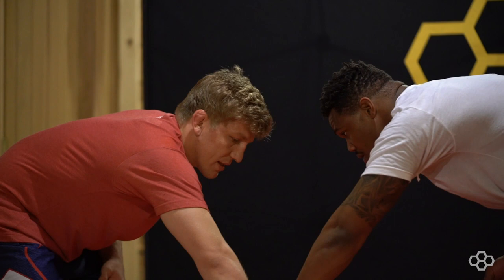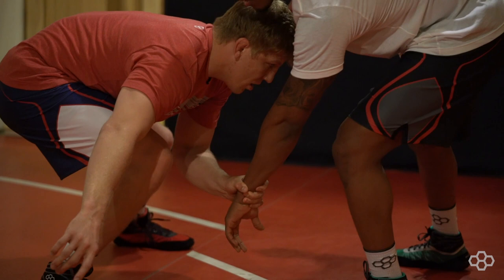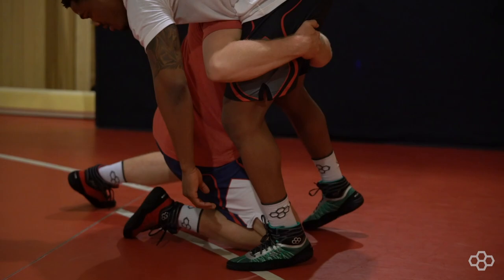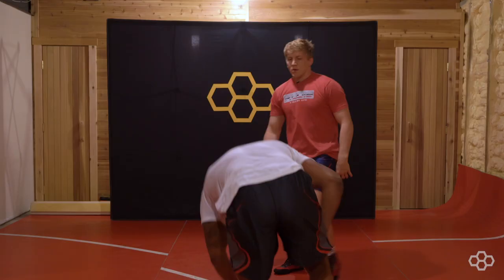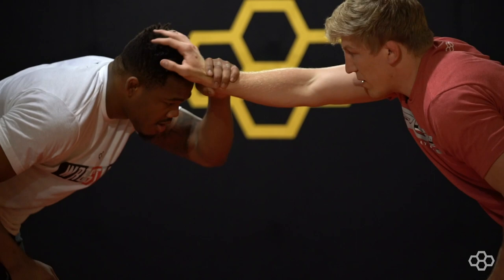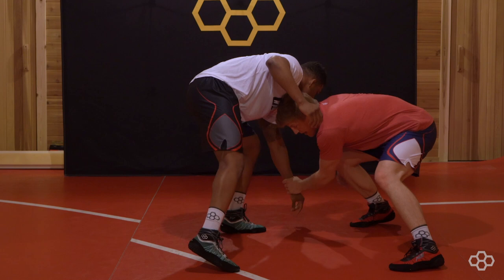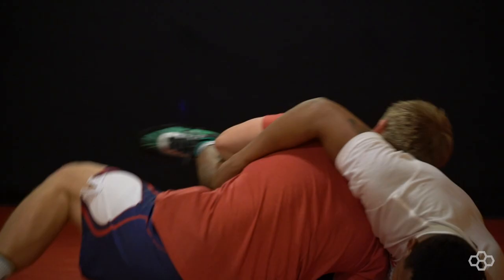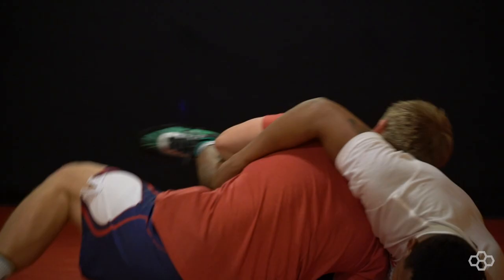Misdirection to a Double Leg: Wrestling Moves with Kollin Moore | RUDIS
Technique with U23 World Silver Medalist, 3x Big Ten Champion, and 4x NCAA All-American Kollin Moore: Misdirection to a Double Leg